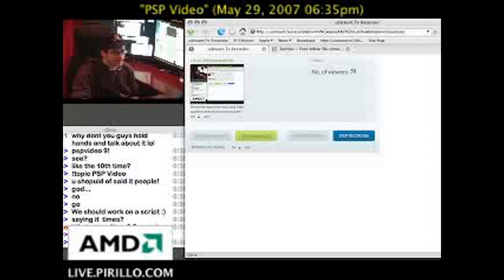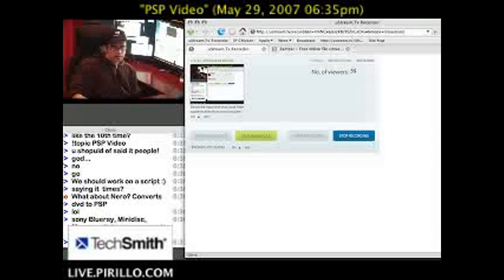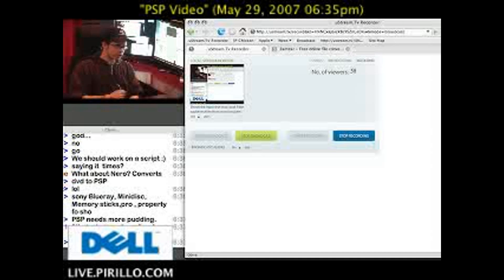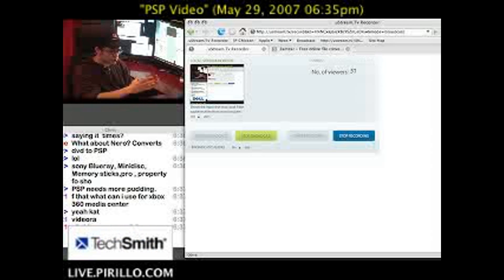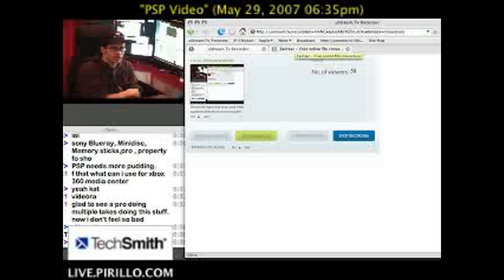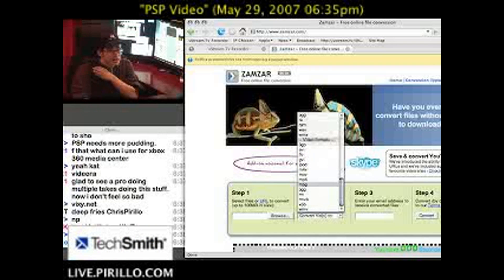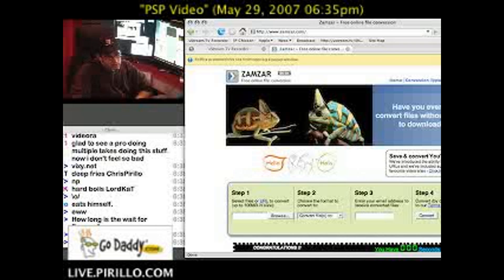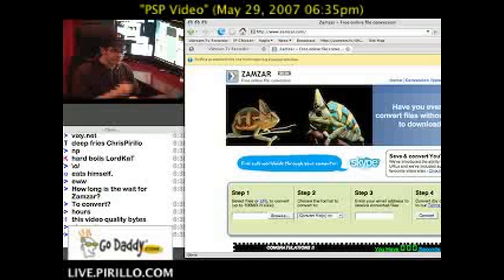Converting Video for the PSP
/ - How do you convert video for playback on the PSP? It's not super easy, but there are some software recommendations you should take a look at.